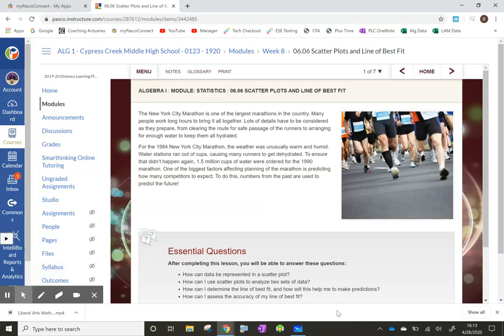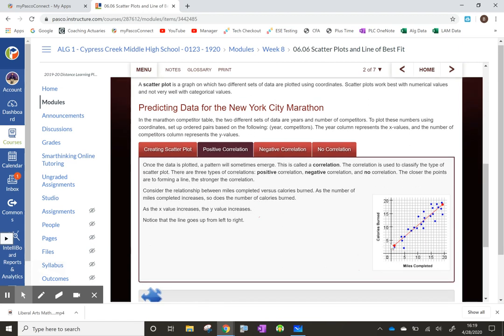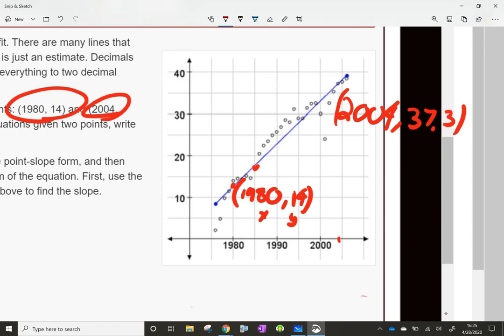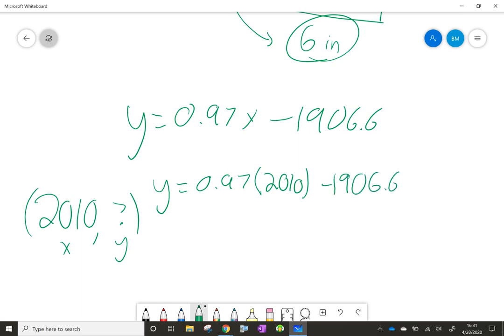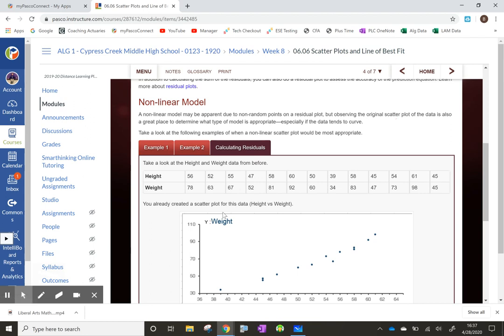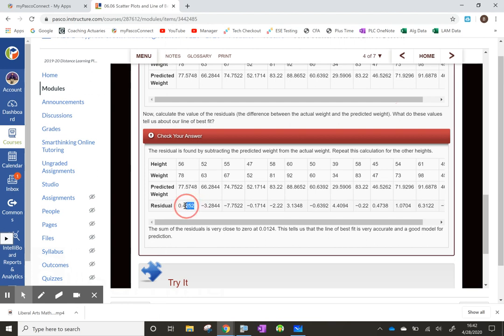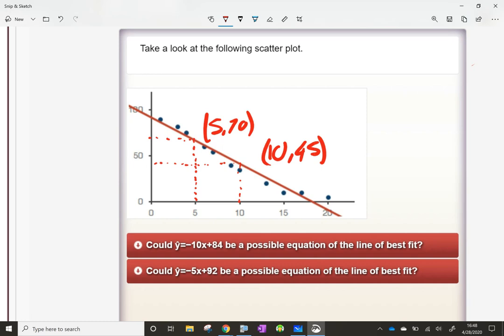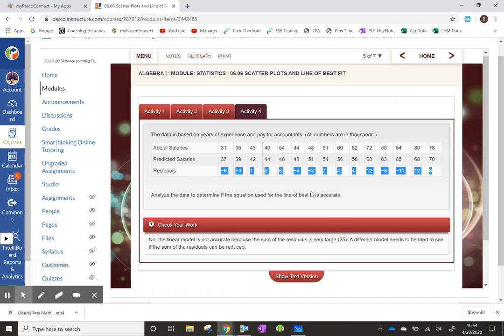Algebra 1 Distance Learning Week 8 Module 6.06